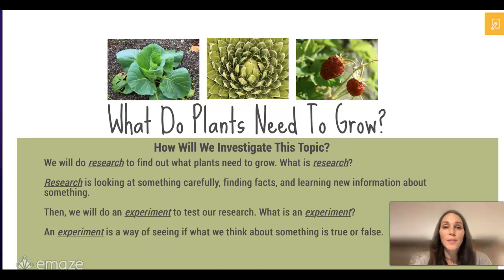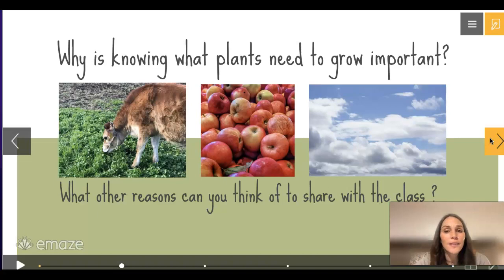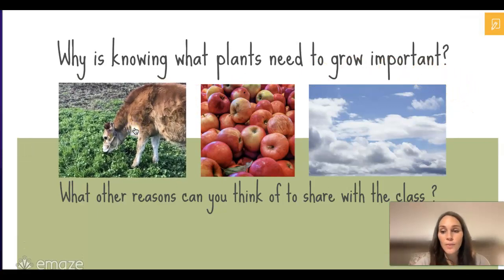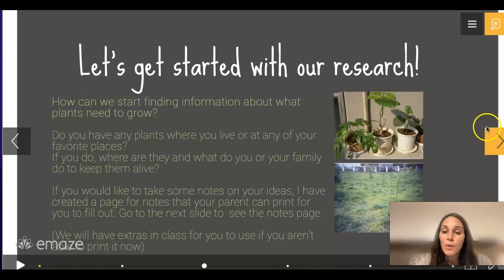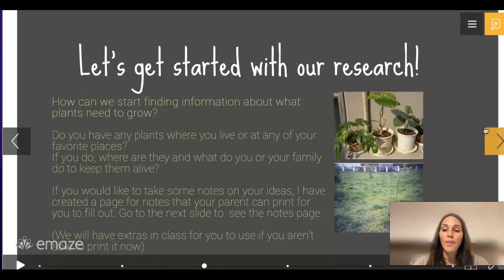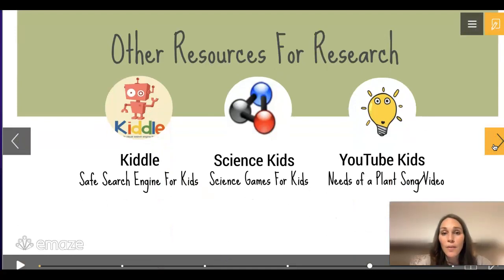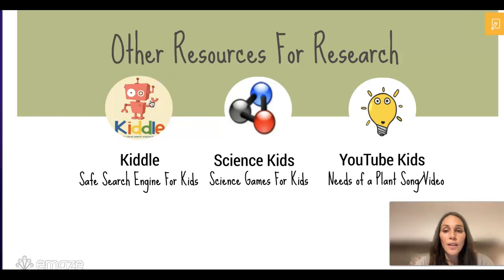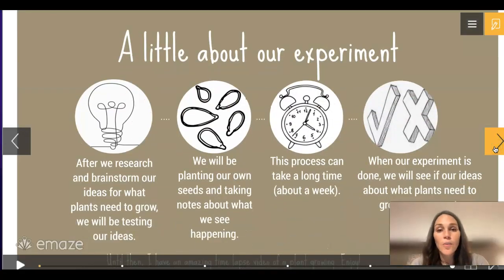What Plants Need To Grow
2nd Grade Science